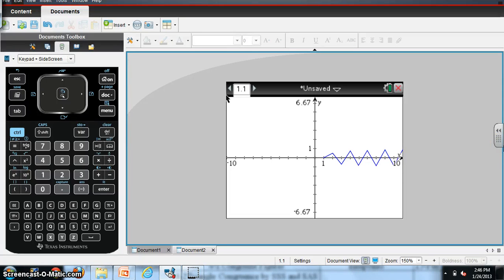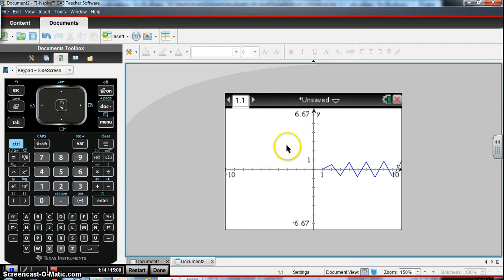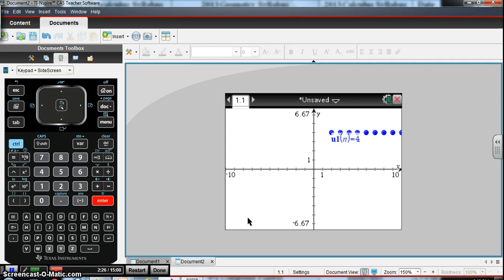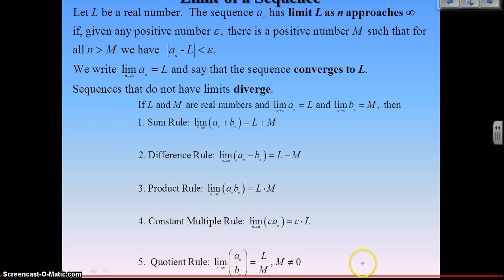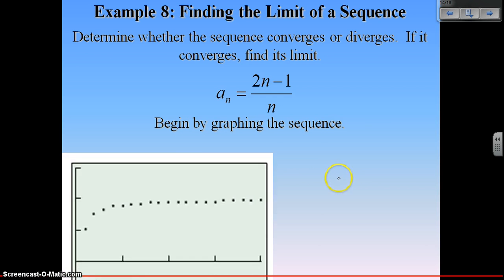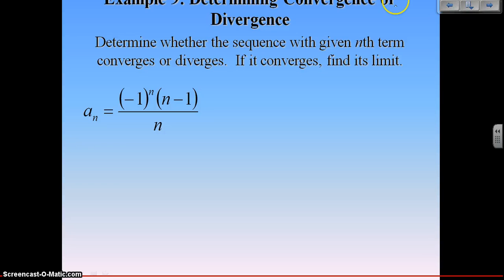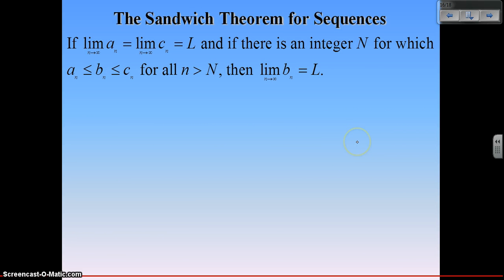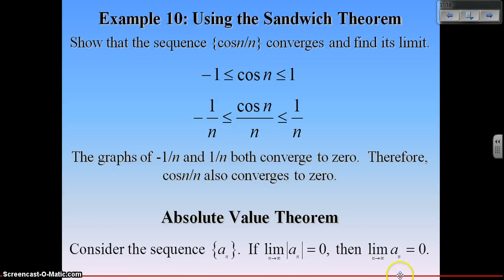8.1 Sequences Part B